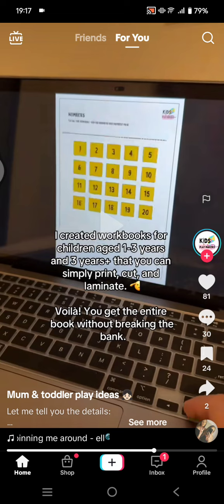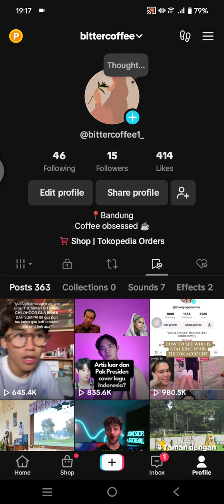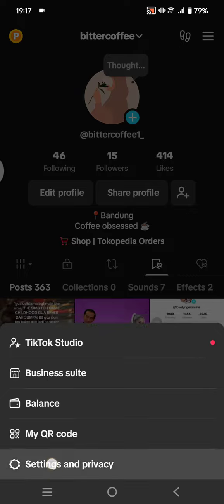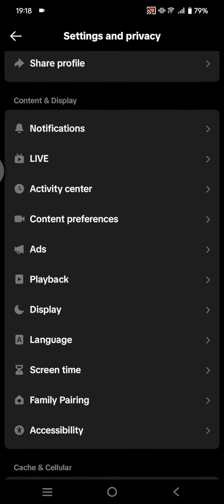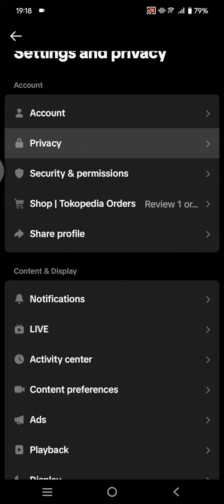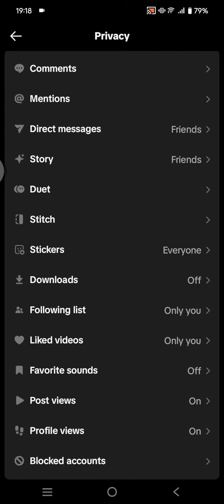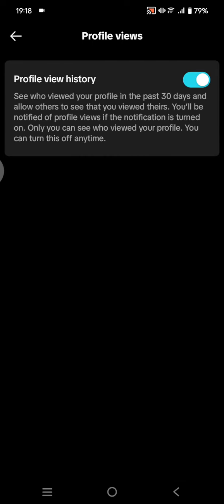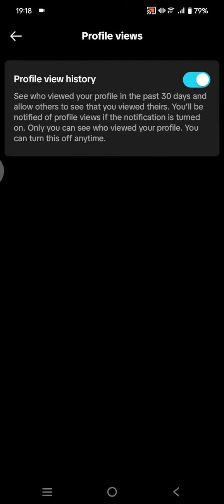How to See Who Is Stalking Your TikTok Account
Wanna see who is viewing your TikTok profile? Learn how to do it by watching this tutorial!